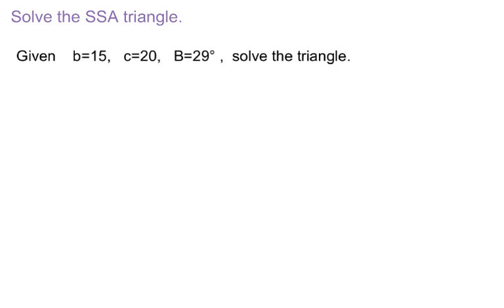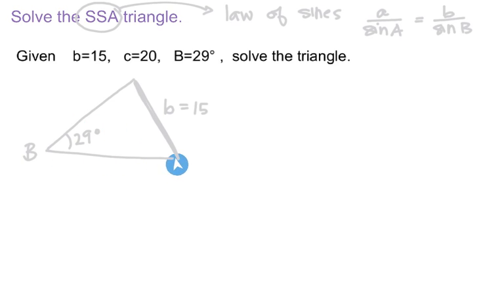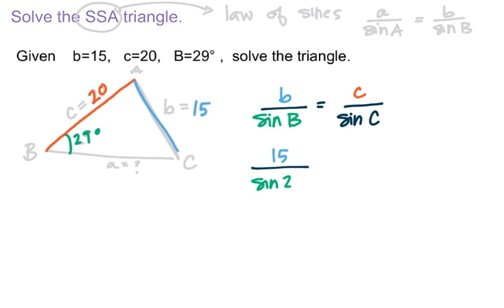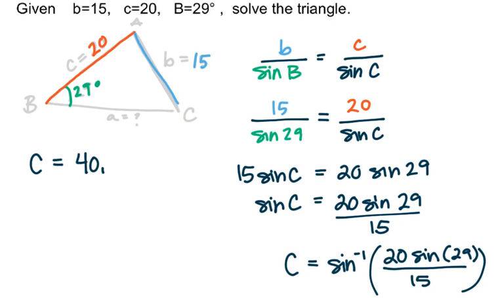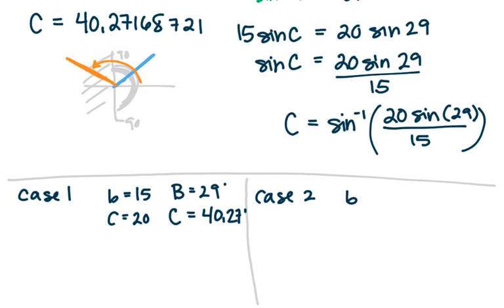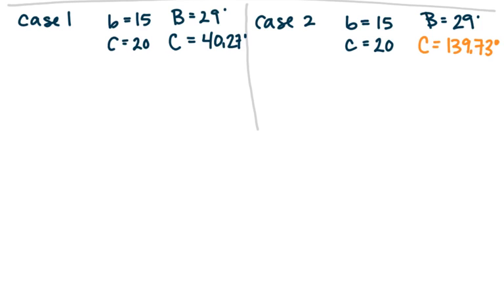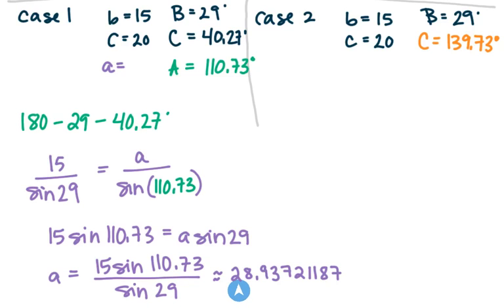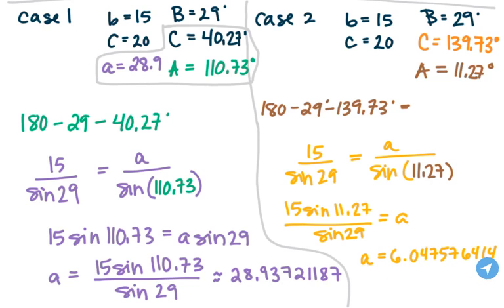172 8.1e Solving An SSA Triangle, Must Consider Two Solutions